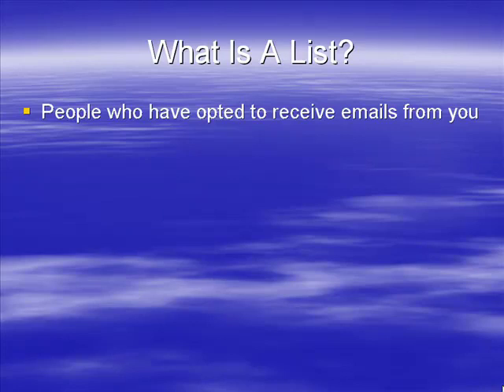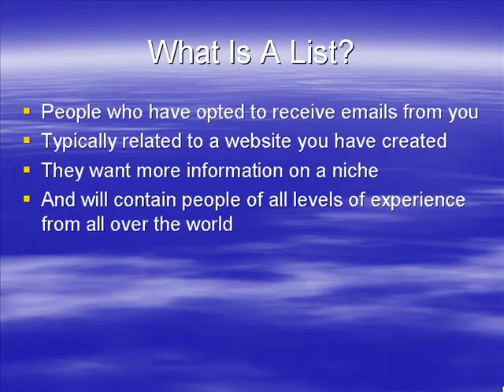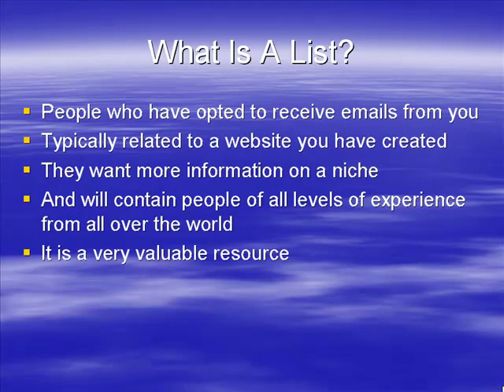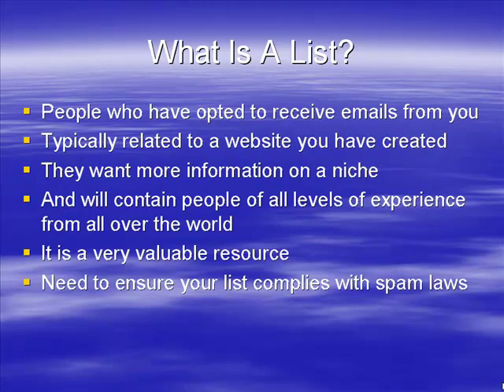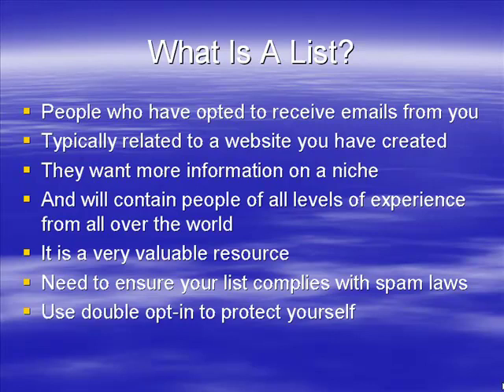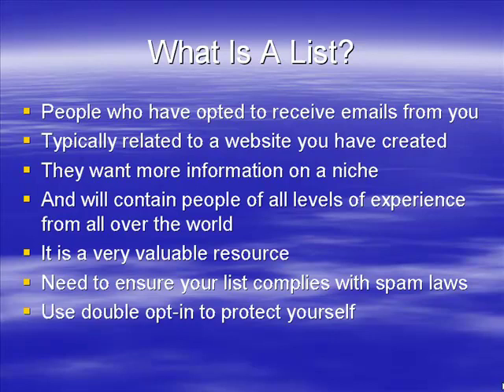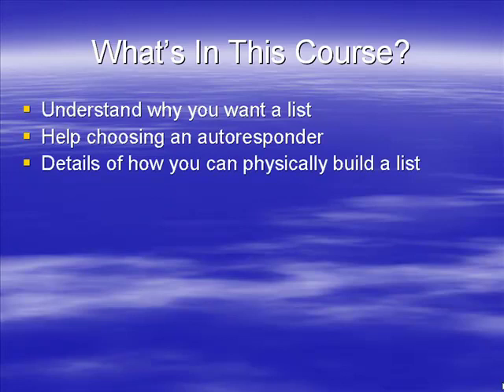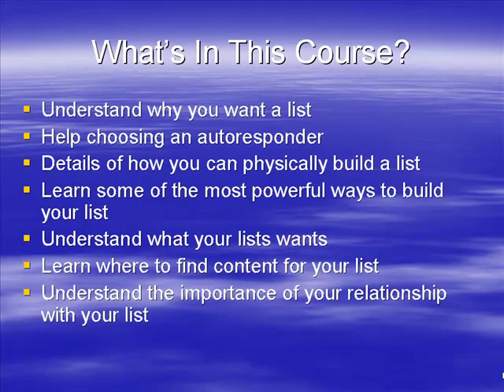Super Fast List Building